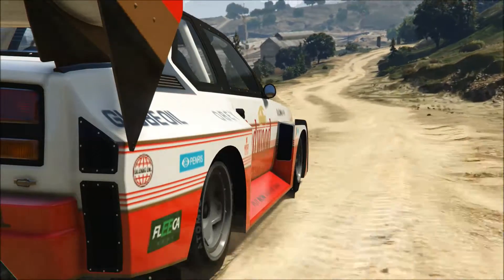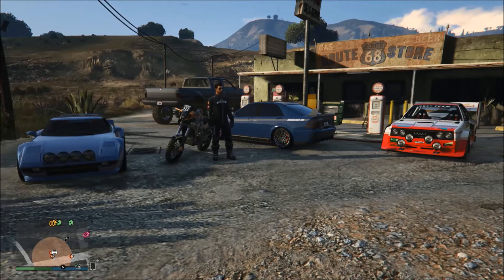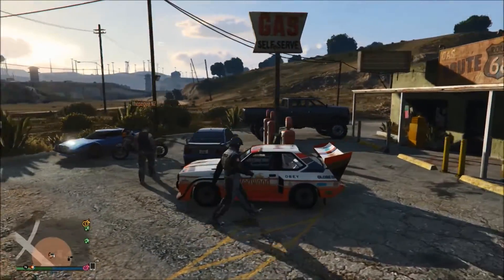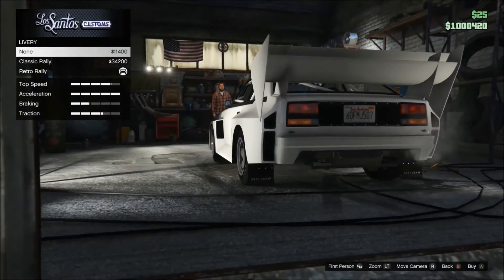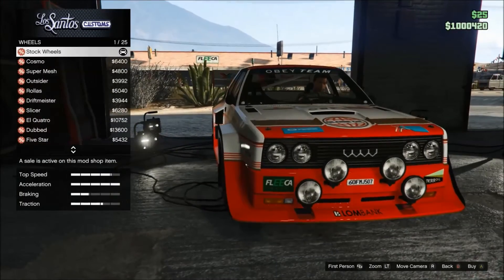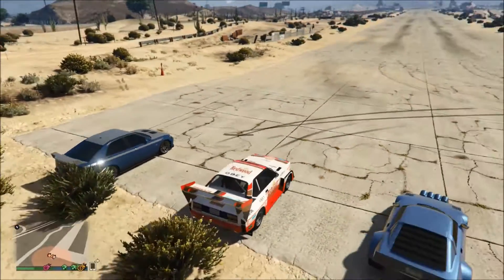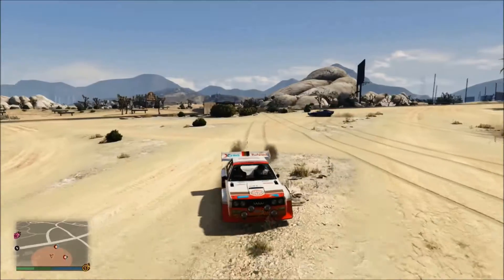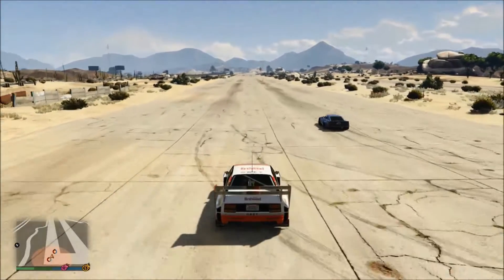GTA 5 - Cunning Stunts - Omnis! Best Sounding Turbo!!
I know i'm falling behind on vids, but im trying my hardest to get them out! 3rd time recording this... customisation, drag and stance in this vid! Enjoy!

Sub to other members of the Evolution Squad!!

Song: LarsM & Side-B ft. Aloma Steele - Over